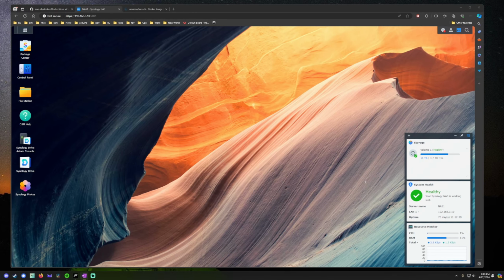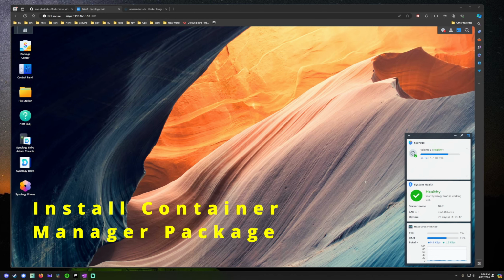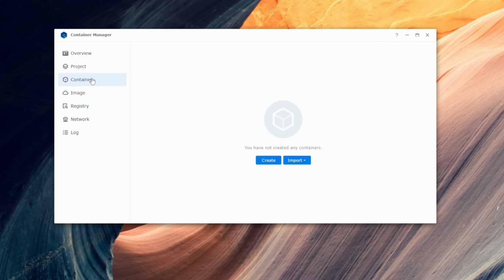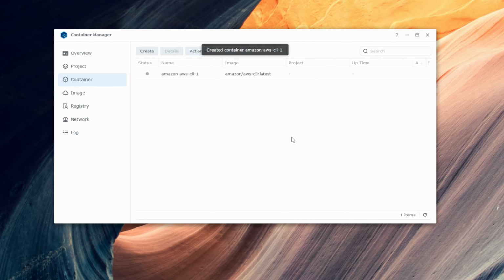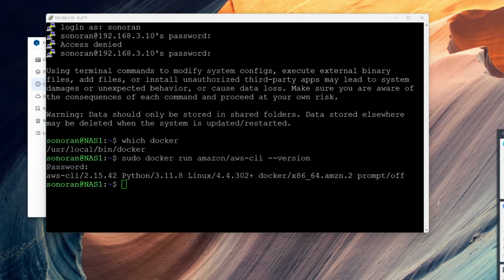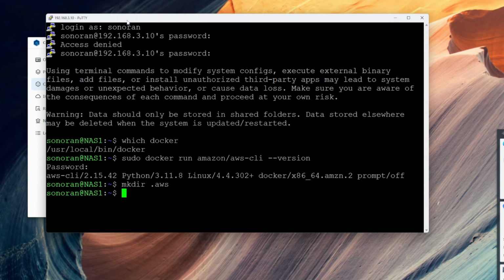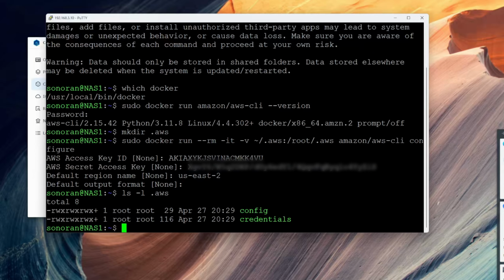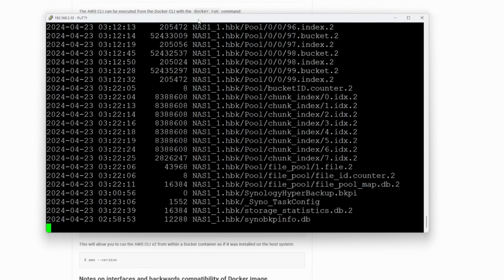Synology + AWS CLI + Docker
How to install and run the AWS command line interface on your Synology using a docker container